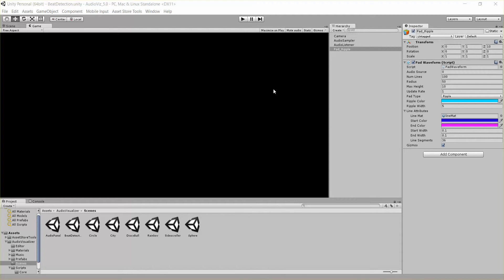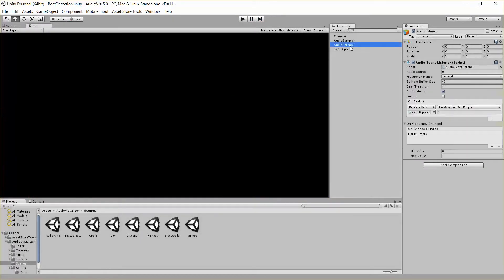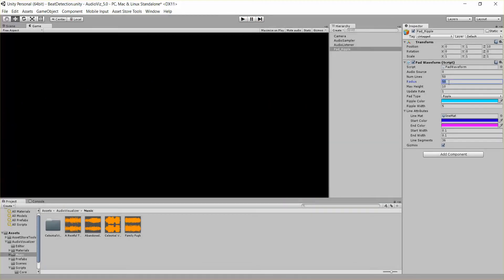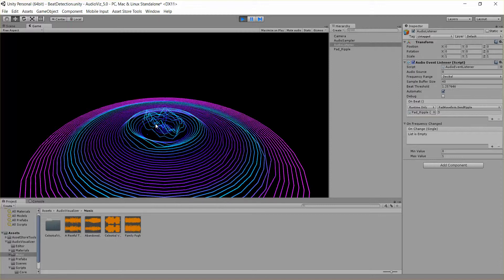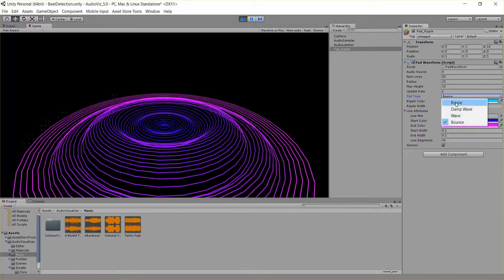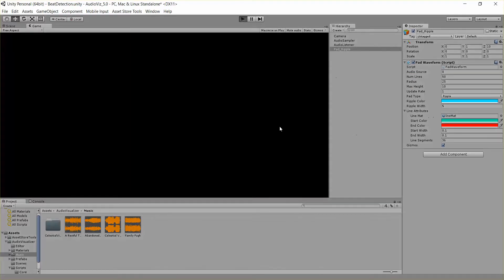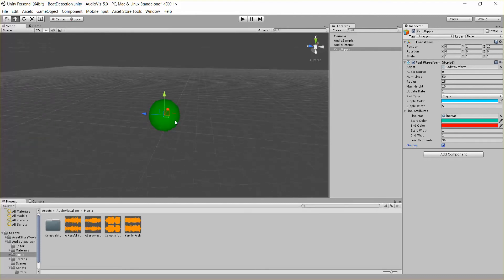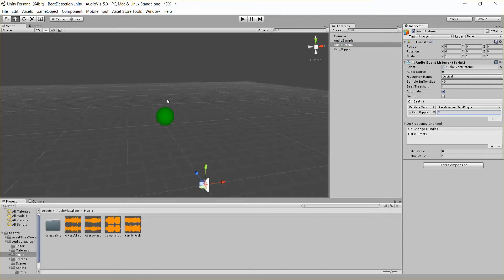PadWaveformTutorial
Learn how to create Pad Waveforms using our Audio Visualizer tool, available